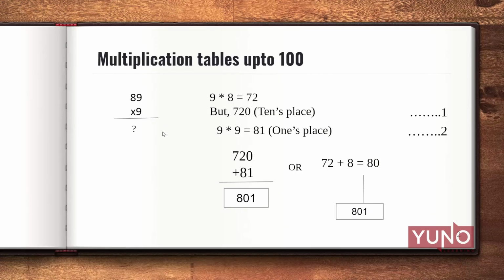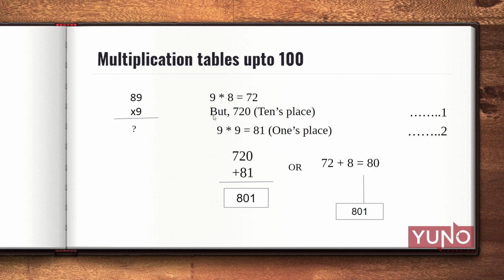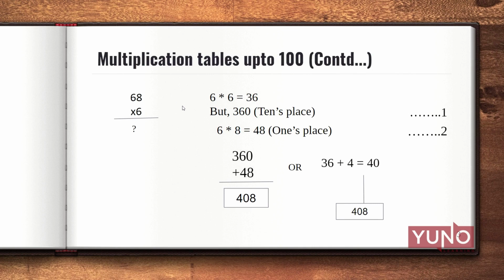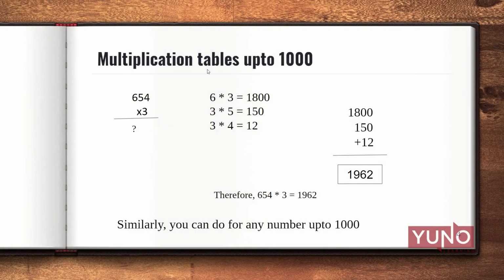Vedic Maths Technique to Calculate Table upto 1000 | Yuno Learning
Children usually find it difficult to learn tables upto 12 or 13 but with the help of this technique, they will be able to do the calculations for upto 100 or 1000 easily. Kids from class V onwards should practice this method if they want to excel in school. This Vedic Maths method/technique is also helpful for adults as it decreases the time required for calculation that we do on an everyday basis. In this method, we will be learning tables upto 100 and at the end of the video we’ll be able to calculate tables upto 1000.